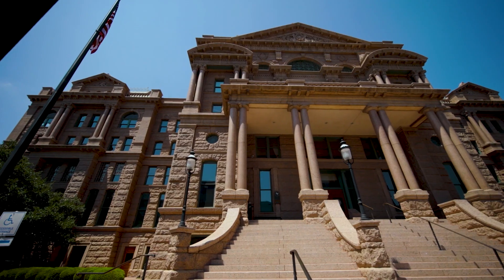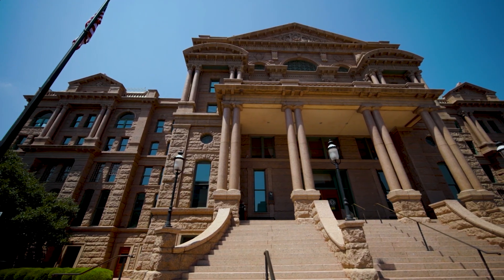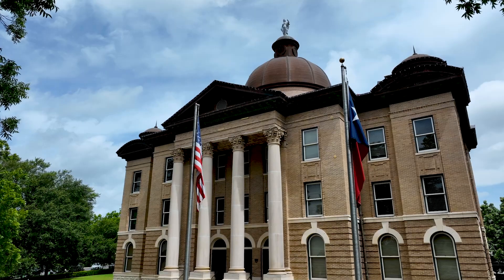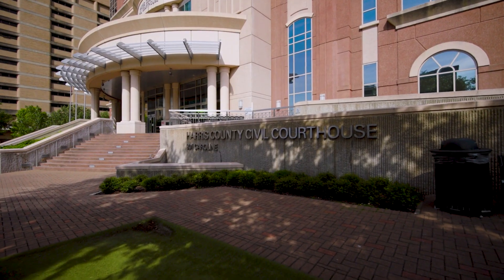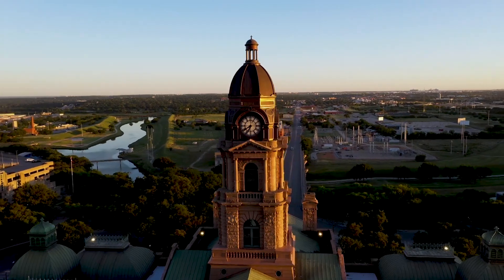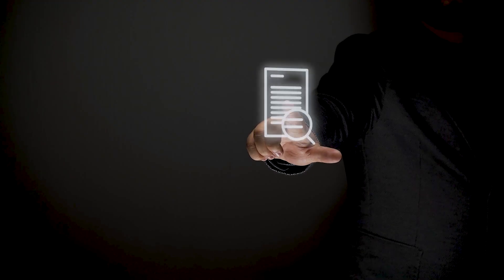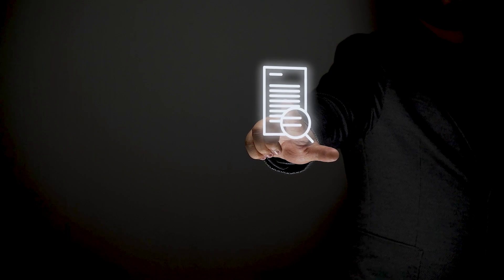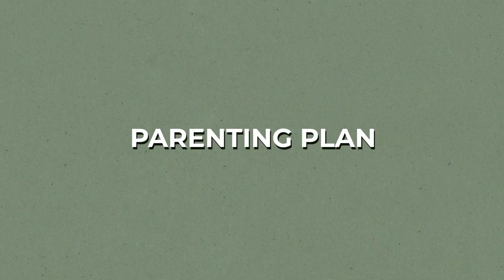Petition for Divorce Texas Your Ultimate Guide to Navigating the Process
Navigating the process of filing a petition for divorce in Texas can be overwhelming. In this comprehensive guide, we break down the steps and requirements to help you understand what to expect and how to prepare. Whether you're considering divorce or have already decided, this video will provide you with valuable insights and practical advice.

- - - FREE FAMILY LAW RESOURCES - - -

- Have questions about Child Visitation Schedule?

- - - ONLINE DIY COURSES/WEBINARS - - -

REGISTER! Learn to Protect You and Your Loved Ones Future...Estate Planning Webinar

The Prenuptial, Postnuptial and Cohabitation Agreements Texas Handbook: Industry Focused & Relationship Driven
The Texas Divorce Handbook, Volume 2: 25 Dirty Tricks to Recognize and Guard Against
The Texas Divorce Handbook: Your Step-by-Step Guide to Successfully Navigating Texas Divorce